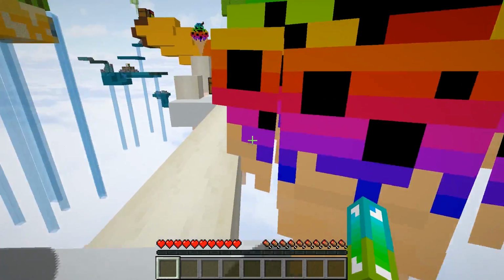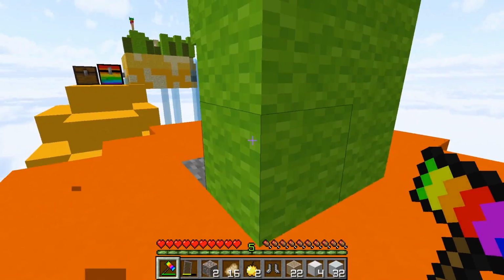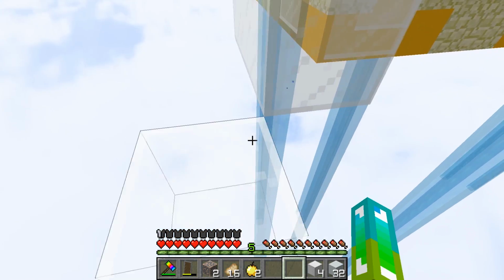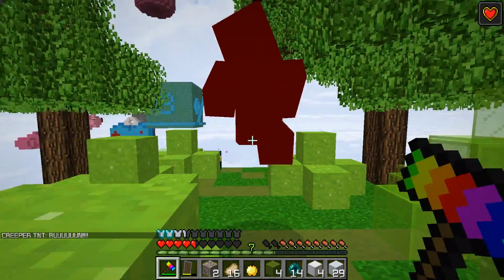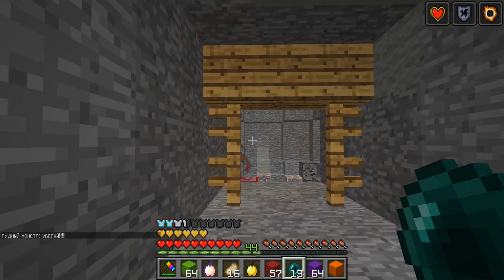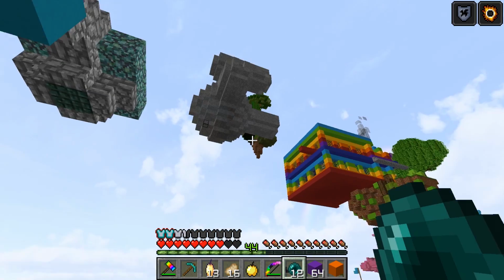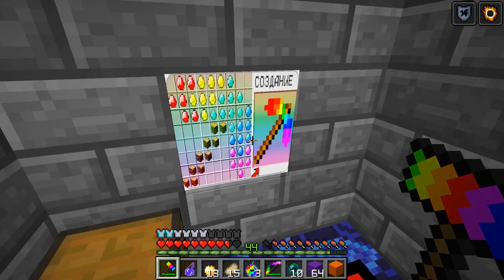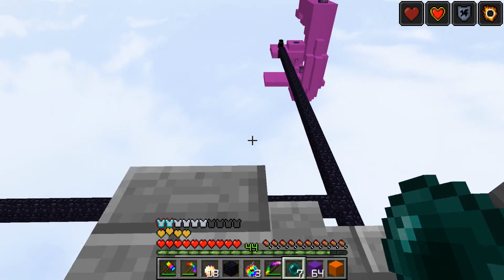HOW TO CRAFT a RAINBOW ITEMS in Minecraft? SECRET RECIPE *WOW*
In this video: rainbow noob, rainbow pickaxe, rainbow chest, rainbow creeper, rainbow bow, rainbow apple and rainbow house!